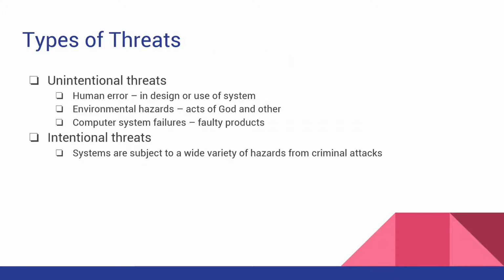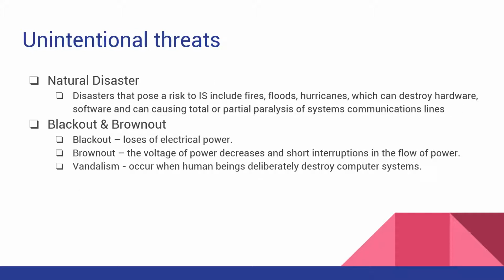Information Security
MIS 325 Project Video